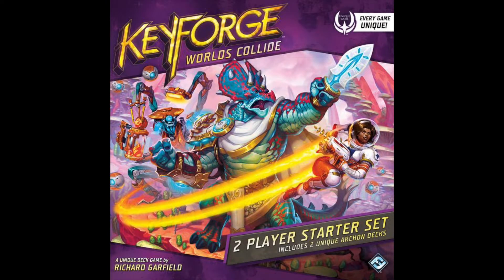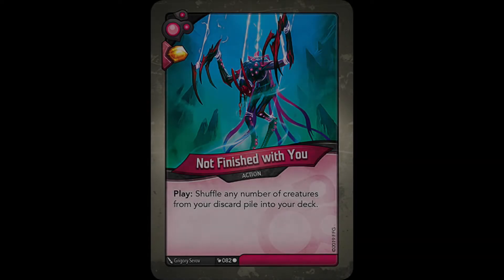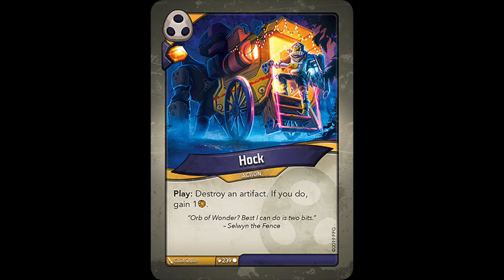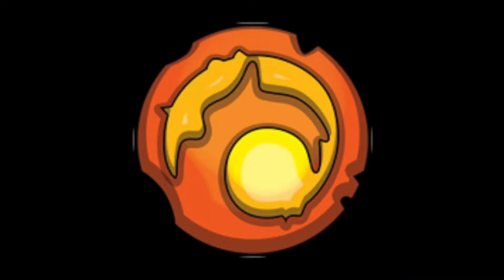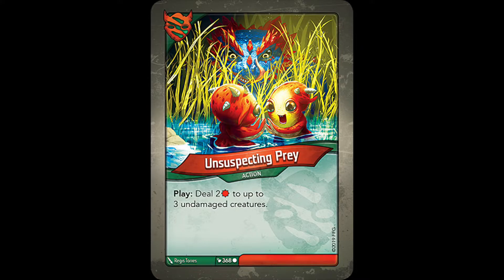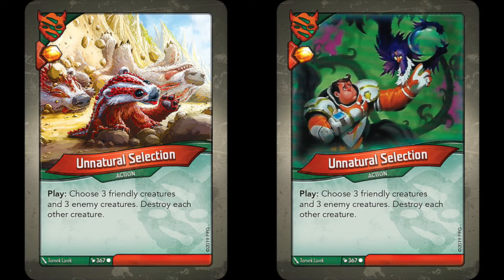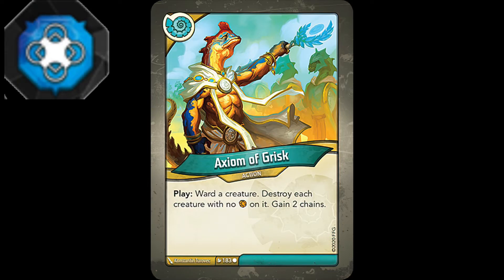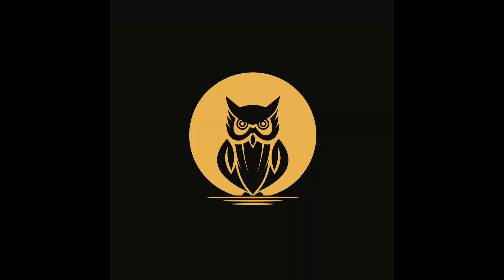KeyForge Cards with ALTERNATE ARTWORK!!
In 2019, six KeyForge cards were given a variant with alternate artwork, and decks containing these cards were handed out as prizes every month to the top 4 winners of Store Leaderboard tournaments! This video reveals and analyzes all of this alternate artwork!